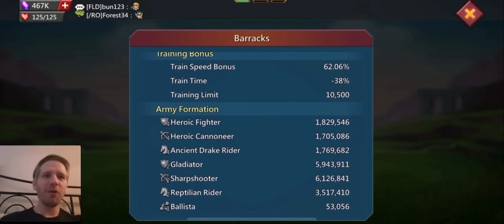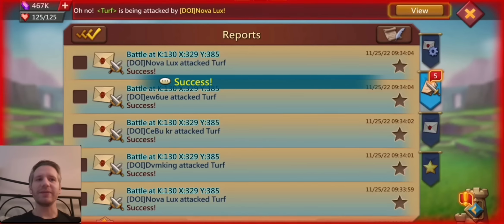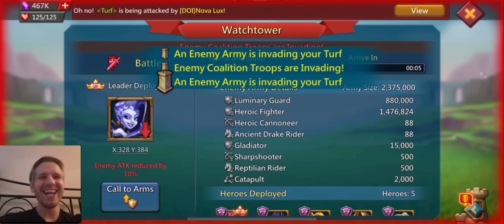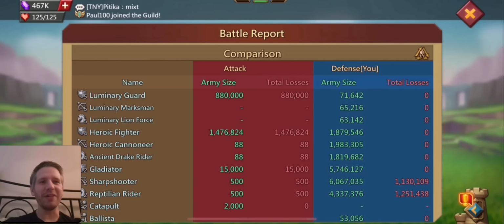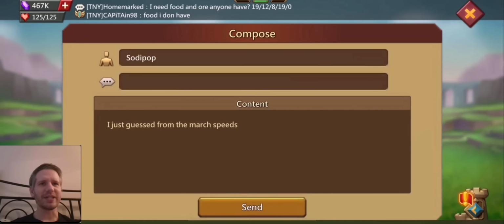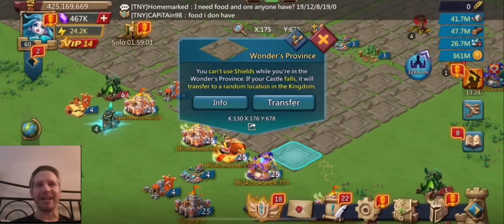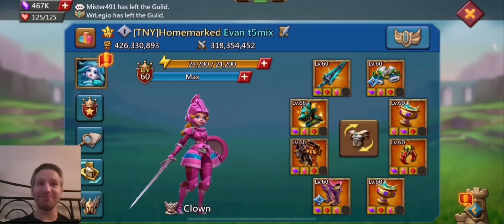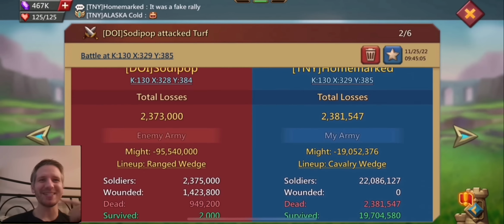400m Full Mythic Rally Trap Takes On 550 Artifact Champ Leads! Can He Cap 4 Rallies With 20M Troops?